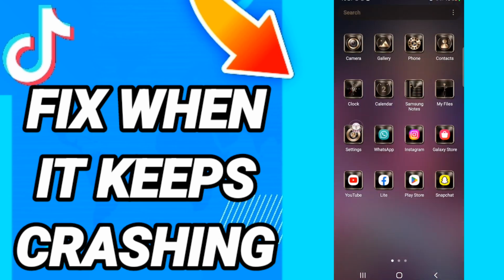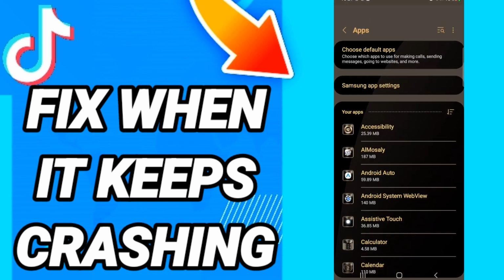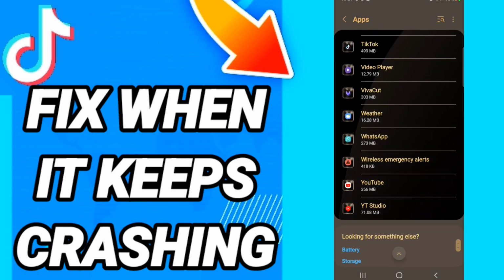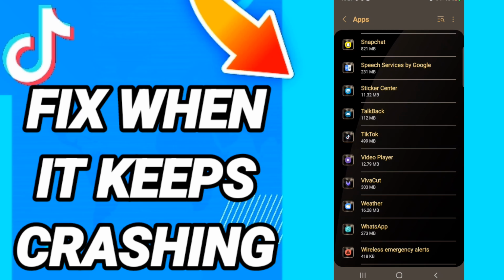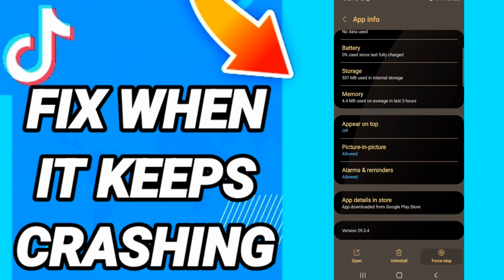How To Fix When It Keeps Crashing On TikTok App